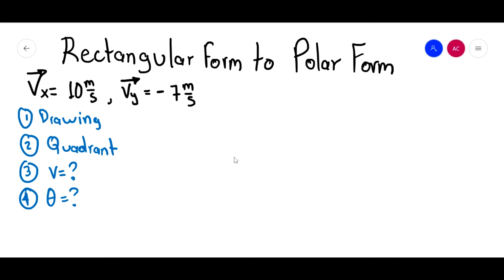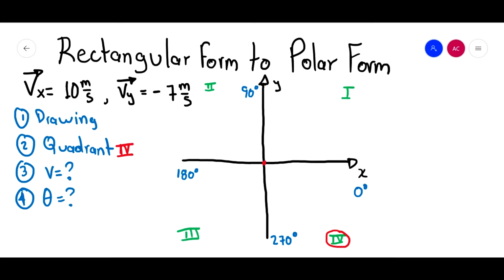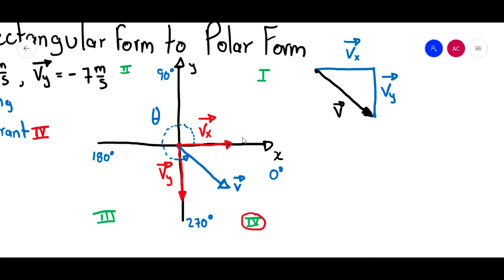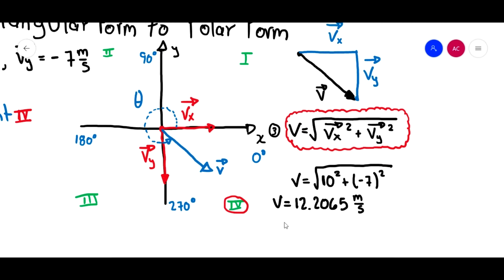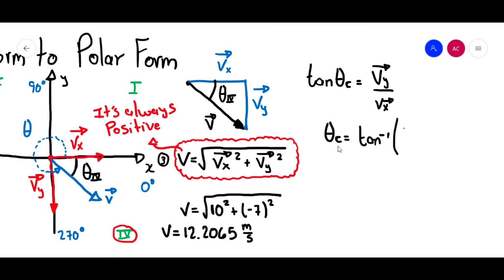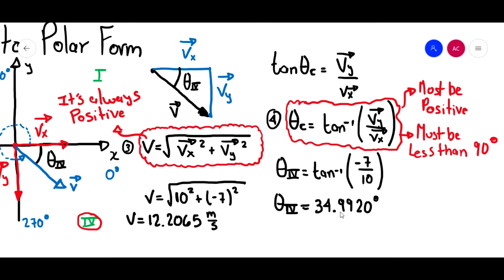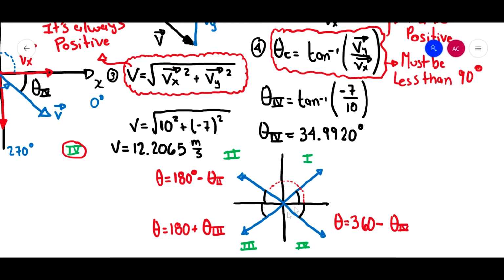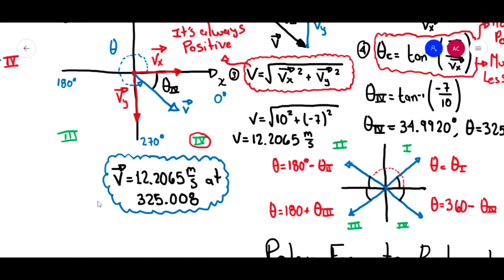Transform a vector in rectangular form to polar form.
This video shows an example of transforming a vector in rectangular form to polar form.